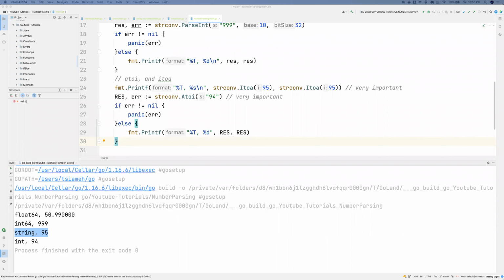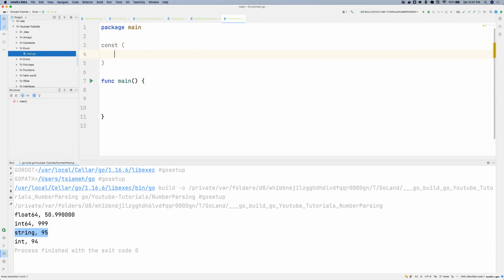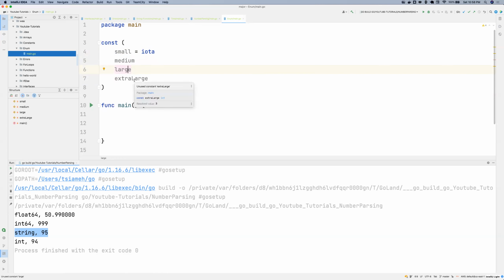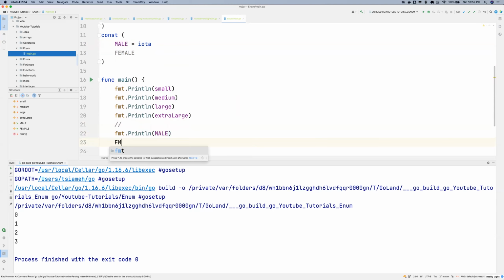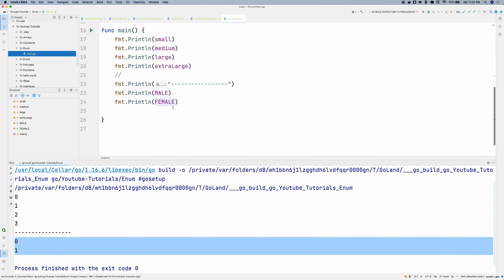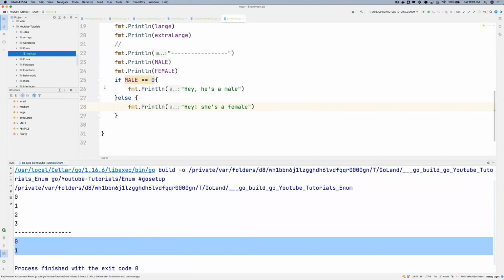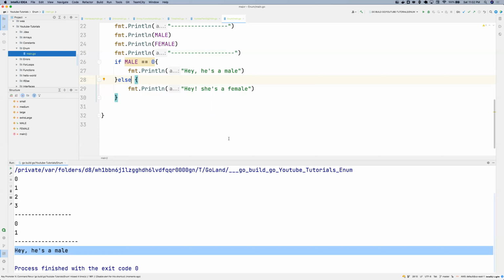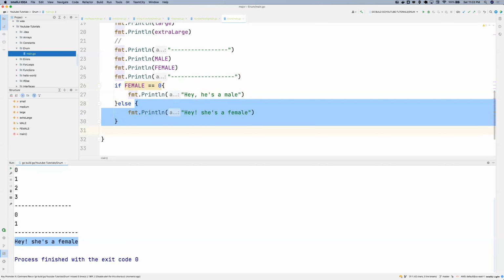Learn Go Enums in 7min - PART 21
Learn go enums